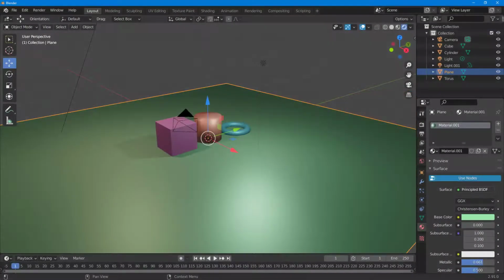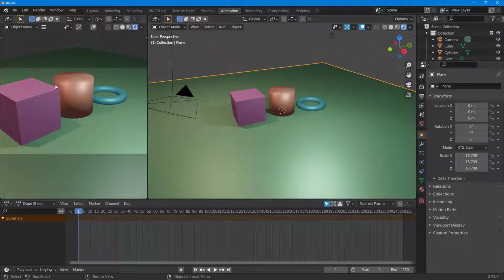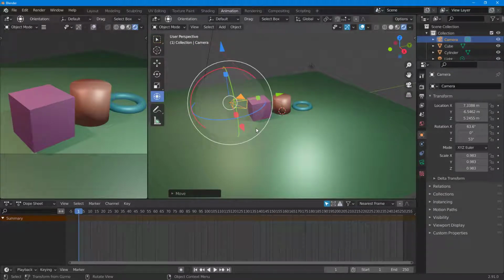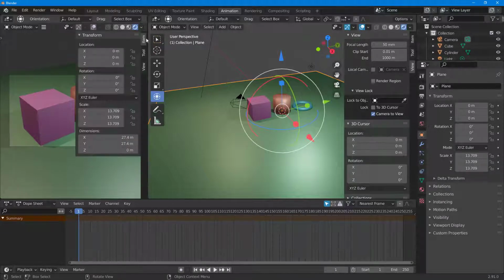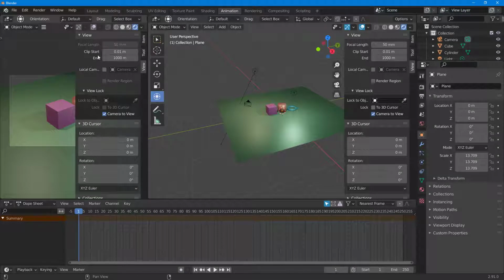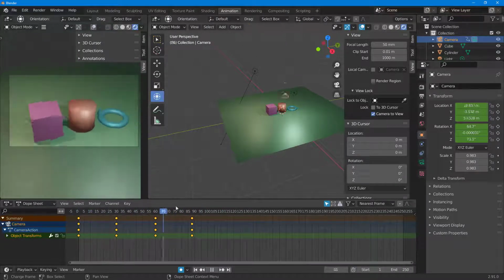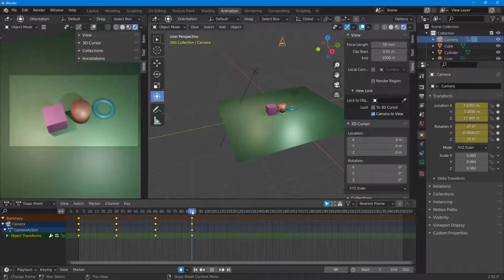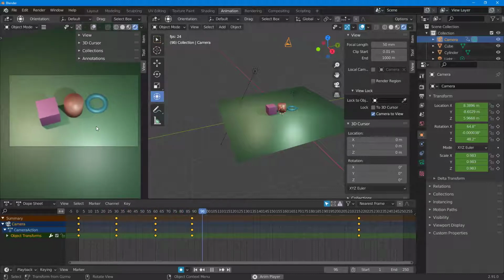Blender Tutorial - Lesson 127 - Camera Animation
In this tutorial, we will be discussing about Camera Animation in Blender.